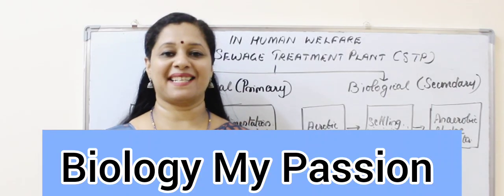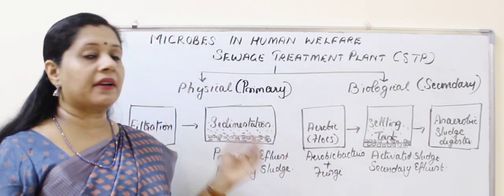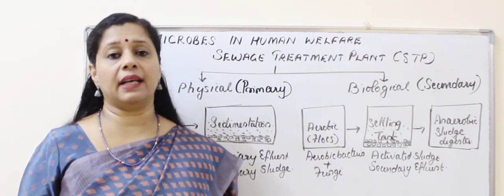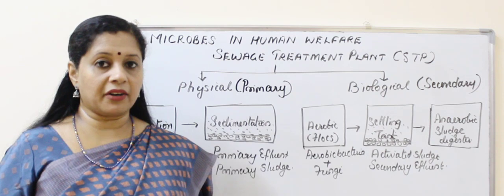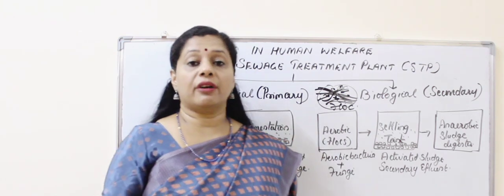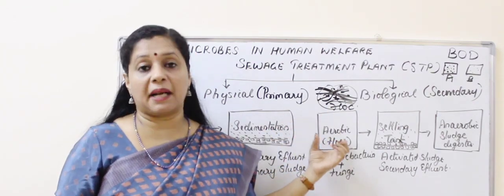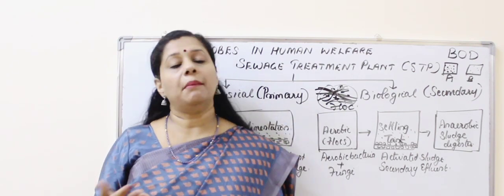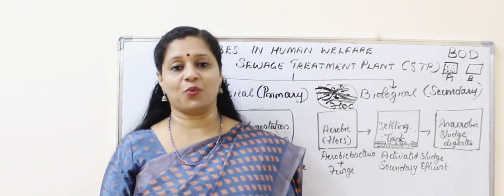CLASS12: MICROBES IN HUMAN WELFARE: PART3: SEWAGE TREATMENT PLANT (STP)